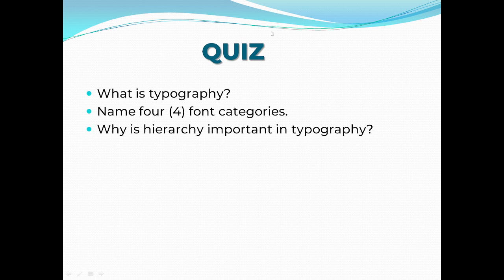SUMMARY AND QUIZ - COURSE 1 MODULE 3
GRAPHIC DESIGN FOR BEGINNERS - COURSE 1
TYPOGRAPHY - MODULE 3
SUMMARY AND QUIZ

Licensed for ‎⁨@NivoraLearning